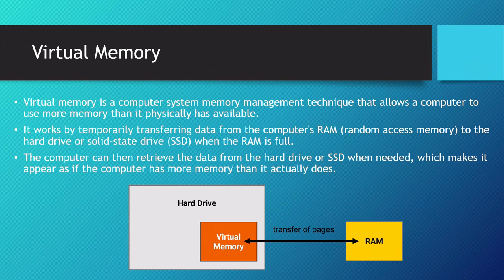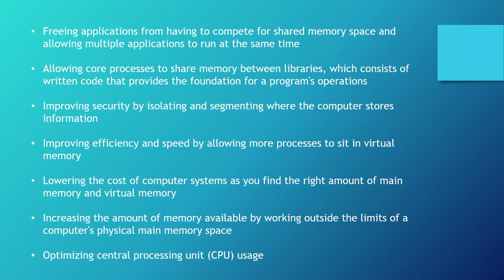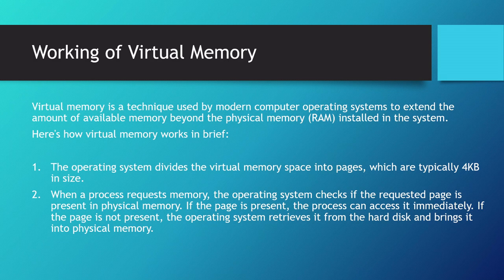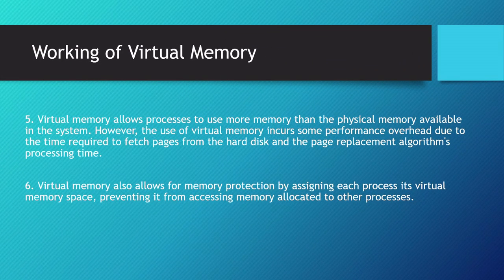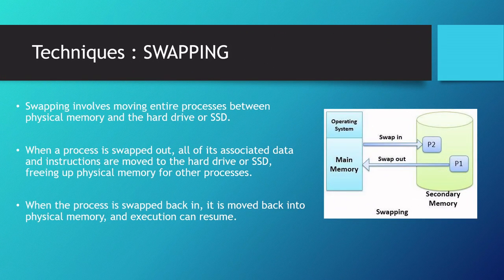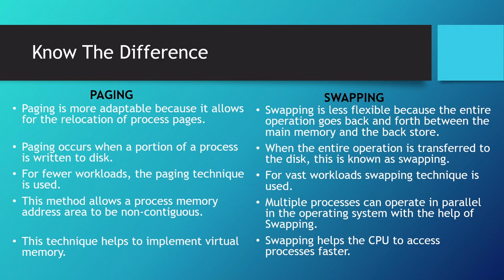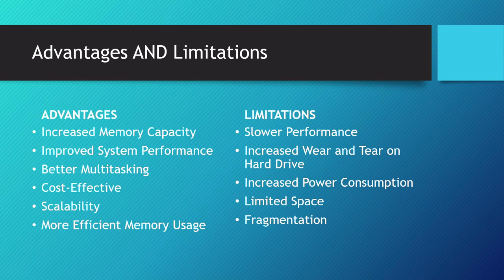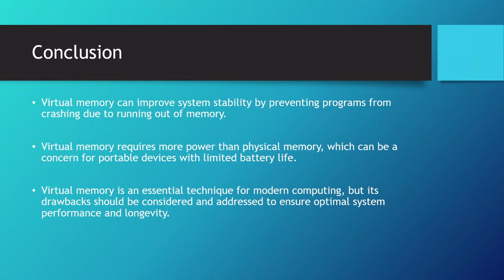VIRTUAL MEMORY - DIV G GROUP 11